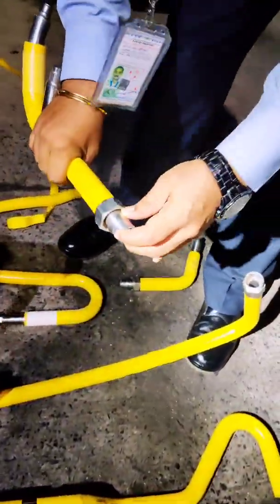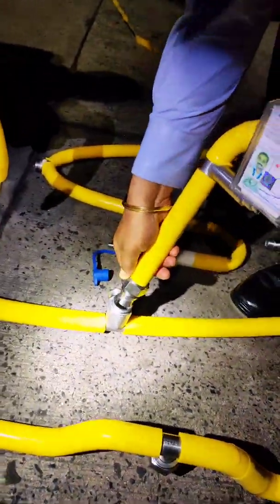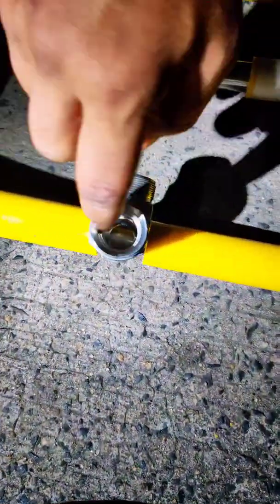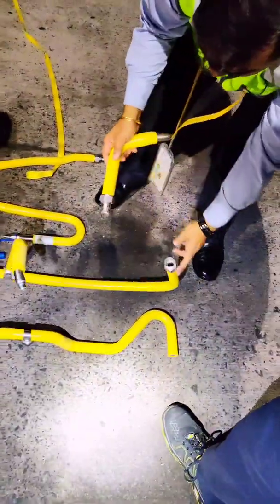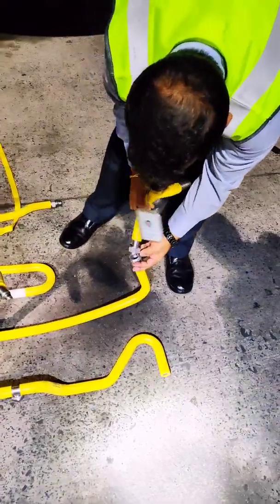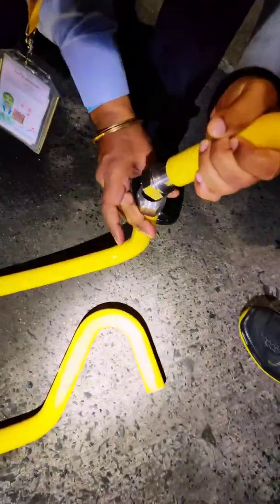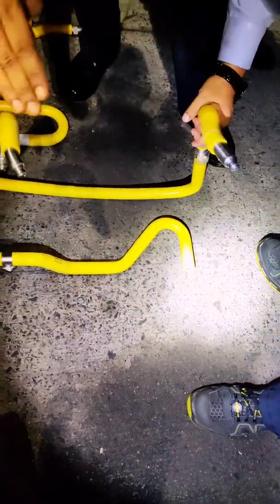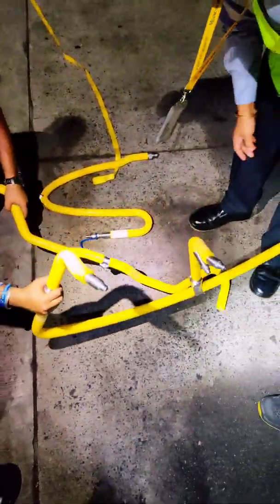CFM LEAP 1A ECO WASH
CFM LEAP 1A ENGINE ECOWASH